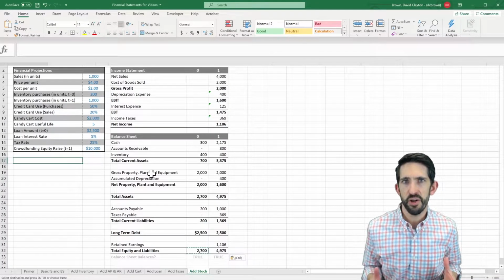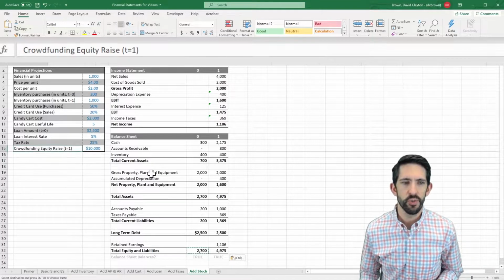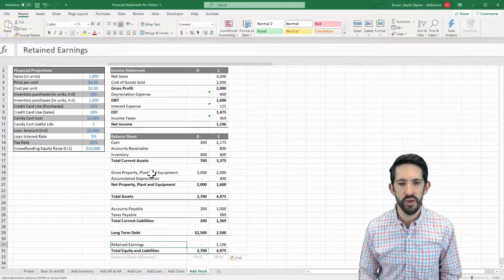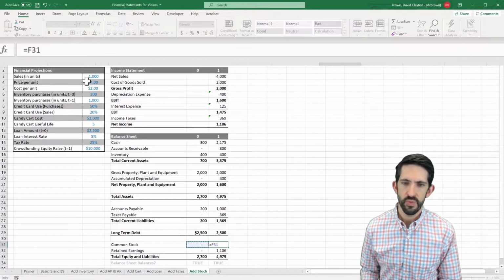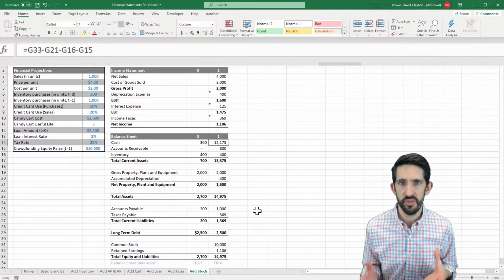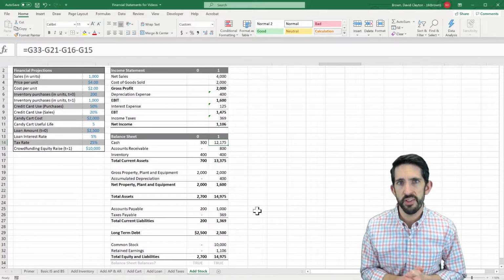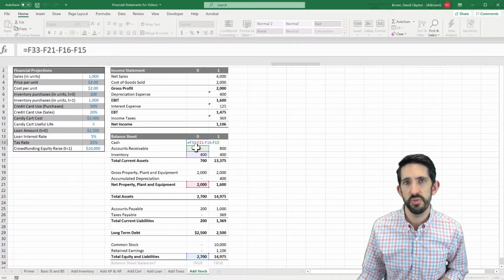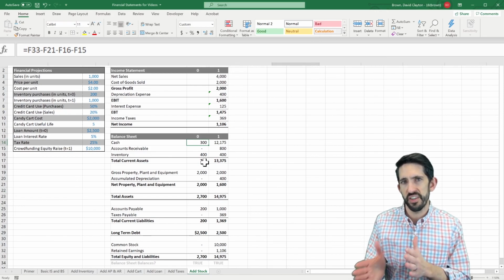Financial Statements: Equity